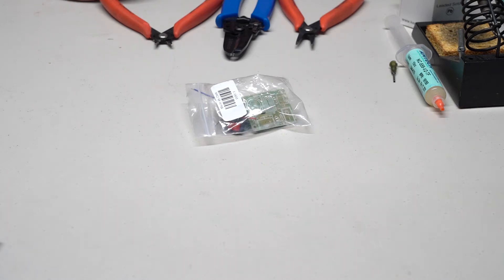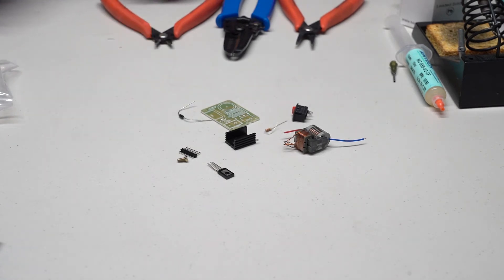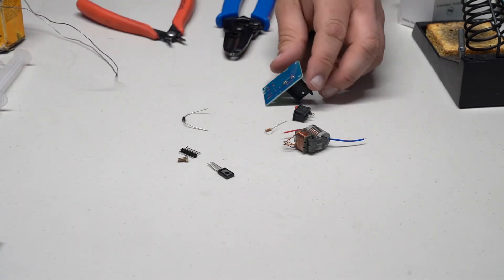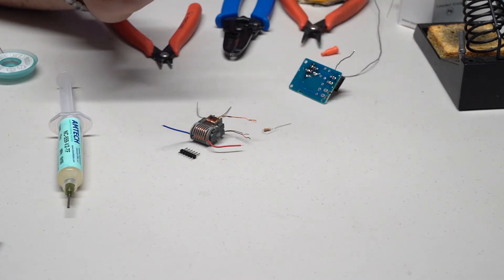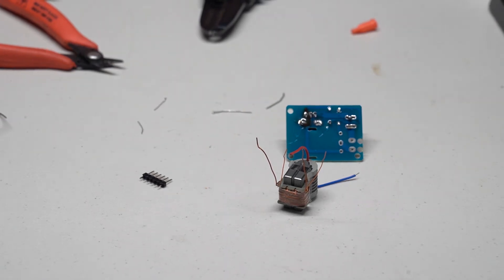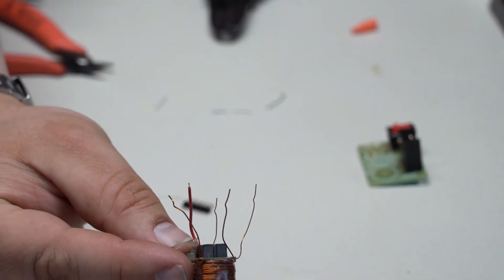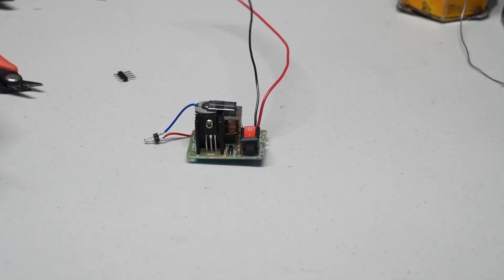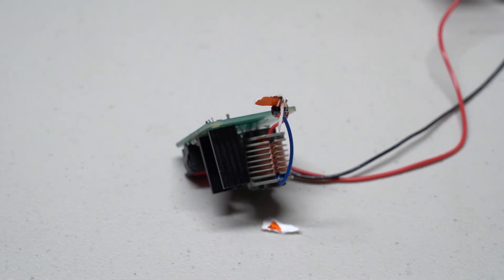Wish Igniter Circuit Build & Test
Testing a high voltage arcing igniter circuit purchased off Wish. This device produced voltages advertised at 15kV, purchase & build at your own risk. I am not responsible for what you do with it.